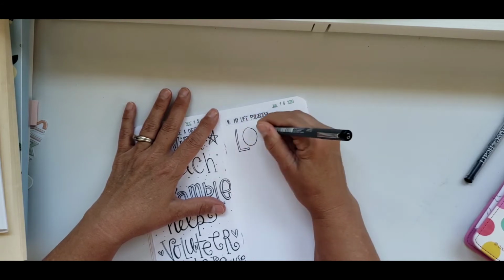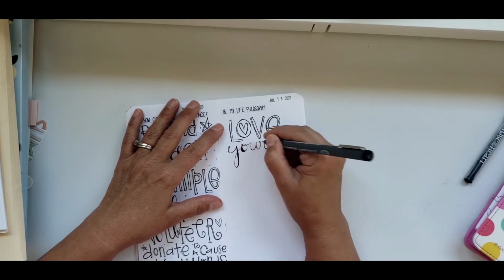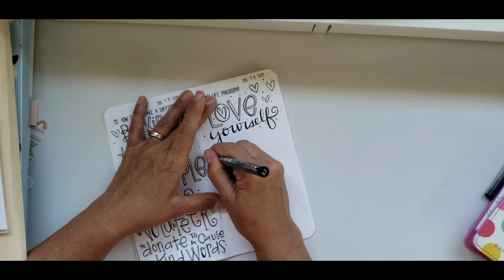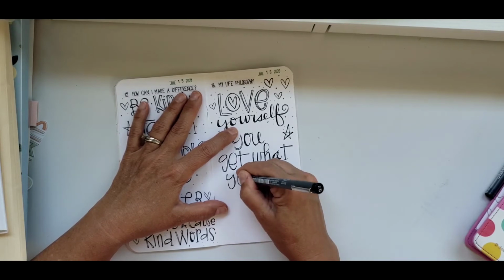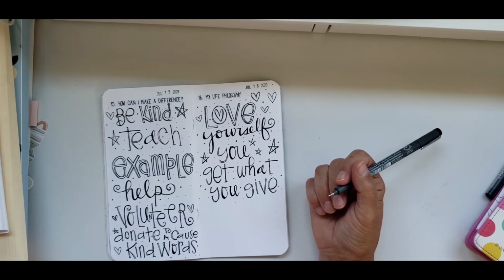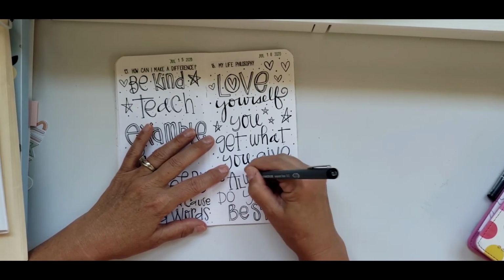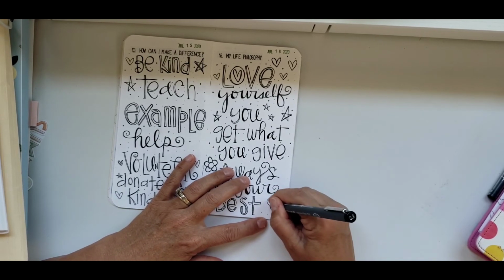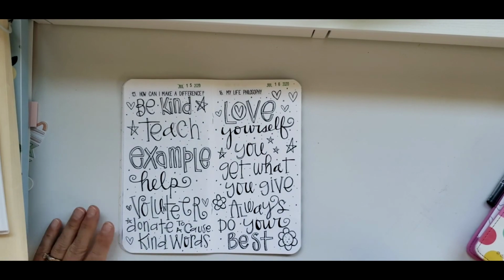My Life Philosophy - 7/16/20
My daily hand lettering and doodle list journal.

Staedtler pigment liner .3